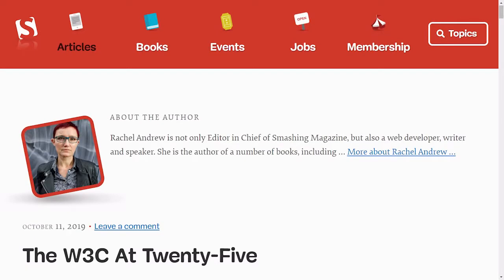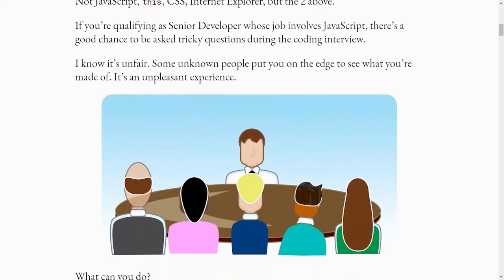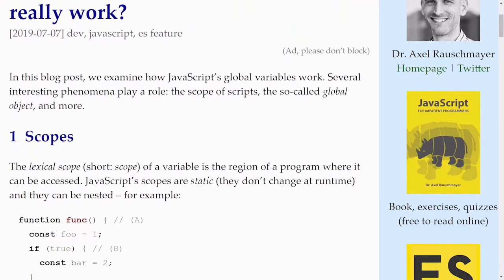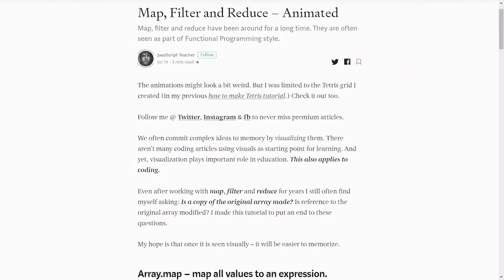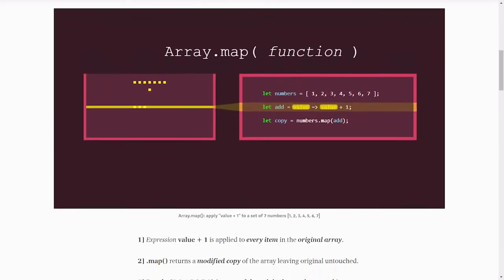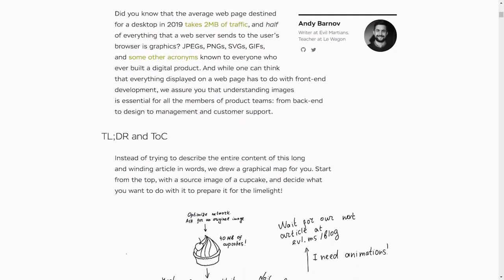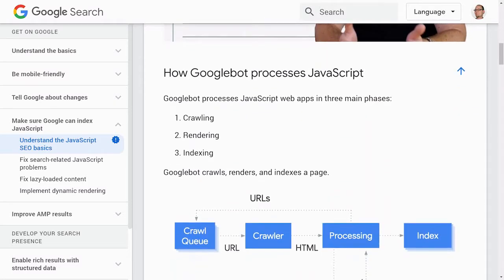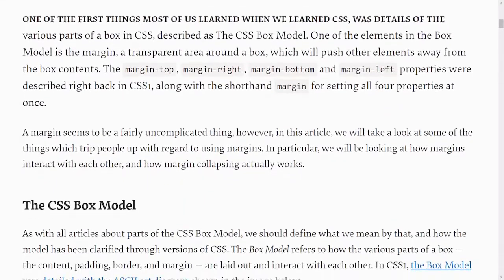W3C, JS Private Class Fields, CSS Margins: FrontEnd news (18 Dec'19)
Hi! Let's talk today about W3C, JS Private Class Fields, and CSS Margins. I'm Anatol, and you are watching the Good Parts of the Frontend development.

This year W3C turns 25. In the article "The W3C at Twenty-Five Years Old" Rachel Andrew explains how the World Wide Web Consortium works and shares why the Web Standards processes the group manages are so vitally important for the ever-growing web platform.

"7 Tricky JavaScript Questions (or Gotchas)" by Dmitri Pavlutin is more about edge cases or JavaScript quirks then real JS interview questions.

Dr. Axel Rauschmayer, in his turn, posted an article "A Look at Private Class Fields, a Proposed JavaScript Feature." This is an addition to his previous post regarding public class fields in JS and covers all this proposal.

Axel Rauschmayer posted one more educative article, titled "How do JavaScript’s global variables really work?" Here you can read about relations between the lexical scope, lexical environments, and global objects.

One more quite interesting review of the scoping of variables in JavaScript. Jake and Surma considered probably all the cases regarding this topic, including ES3 and modules.

"Analysis of an exploited npm package – Jarrod Overson," that's an excellent and detailed investigation of one malicious npm package, that hit event-stream this year.

"Design System Magic with CSS Houdini" is a look at how Houdini features can be used in your design systems today.

"Do React Hooks Replace Redux?" asks Eric Elliott. This question has bounced around in the community a lot recently as more use cases for hooks emerge. But the author concludes that "Hooks are great, but No" and explains details in this article.

One more interesting article titled "Map, Filter and Reduce – Animated." As author said, "Map, filter and reduce have been around for a long time. They are often seen as part of Functional Programming style." However, they are really powerful and not limited to working with numeric values.

The next point in my list is "A complete guide to the Node.js event loop" by Piero Borrelli. This is an accessible overview from which you can progress to more detailed talks like "In The Loop" and to dive deeper.

"Images Done Right: Web Graphics, Good to The Last Byte" is a detailed and earnest guide that covers the essentials of working with digital image formats on the web to boost performance.

"How Do You Remove Unused CSS From a Site" is an informative report by Chris Coyier, who shares some skepticism at those unused CSS tools that promise to take care of everything. The author highlighted their issues and suggested an alternative.

If you haven't seen this series yet, please take a look: Google Explains the JavaScript SEO Basics. When Googlebot is crawling the Web, it runs a version of Chromium and runs your JavaScript.

"Writing Tests For CSS Is Possible! Don’t Believe The Rumors" by Gil Tayar is the one of the most entertaining frontend talks I've seen in a while. It worth watching!

The last but not least point for today is the article, titled "Everything You Need To Know About CSS Margins." Here you'll swirl your mind around the task about, how margins can collapse together, or their behavior in Flexbox/CSS Grid.